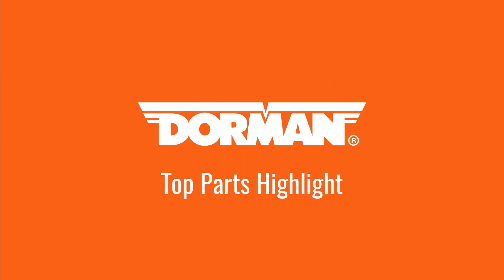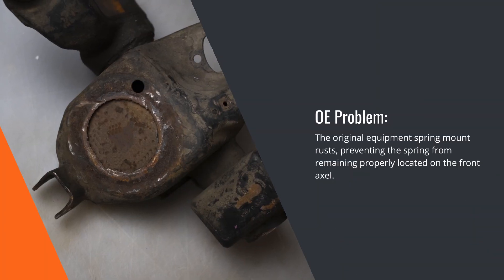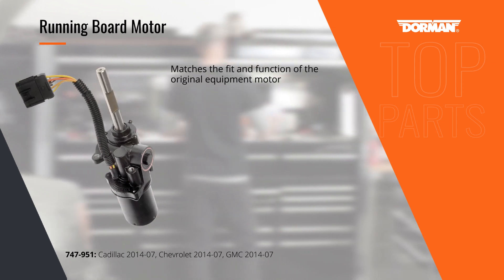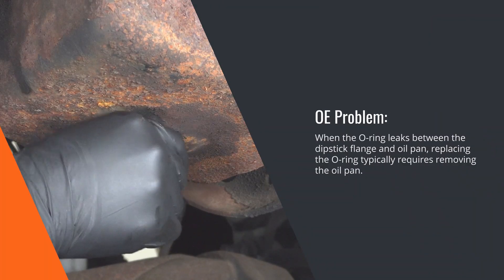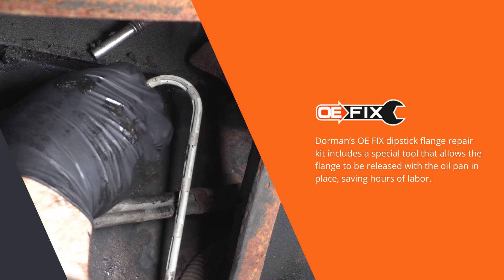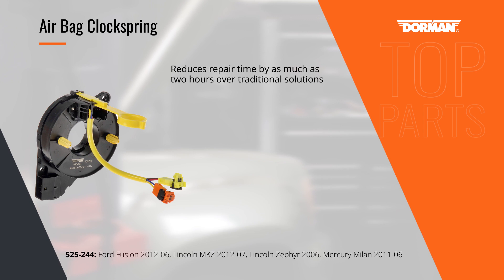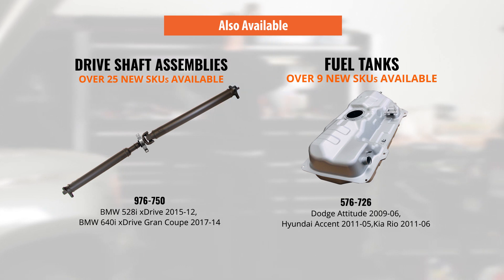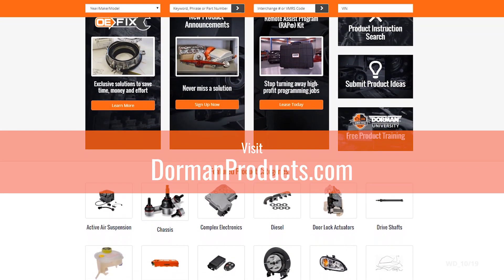Dorman's Monthly Top Parts Highlight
These are just a few parts from Dorman's latest New Product Announcement. For complete new product offering visit DormanProducts.com

Dorman's monthly highlighted parts announcement features:

Coil Spring Mount Kit (926-078)
Running Board Motor (747-951)
Engine Oil Dipstick Flange Repair Kit (904-423)
Roof Marker Light Seal (923-500)
Air Bag Clockspring (525-244)
Drive Shaft (976-750)
Fuel Tank (576-726)
Truck Bed Side Rail Protector (926-906)

WD Oct